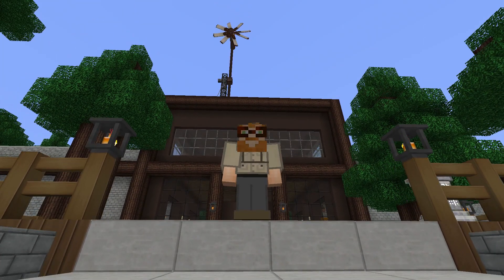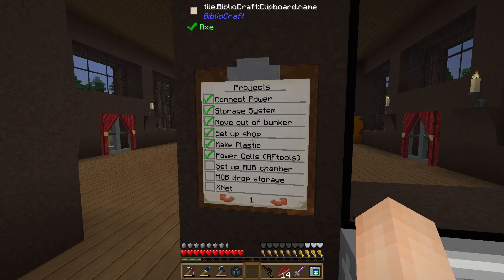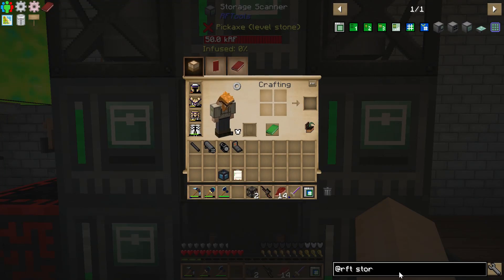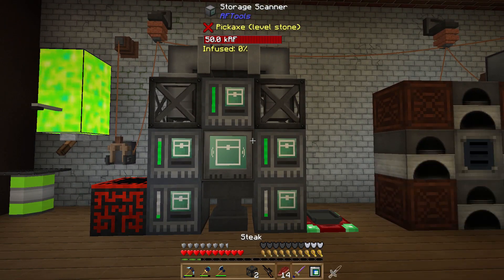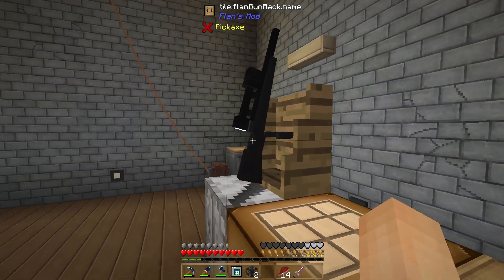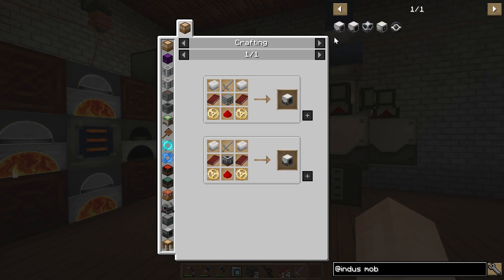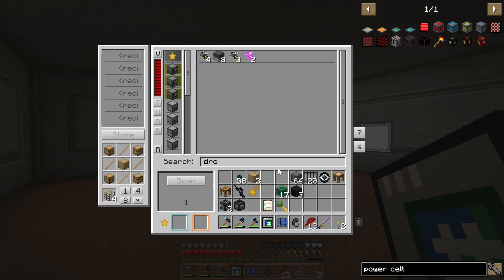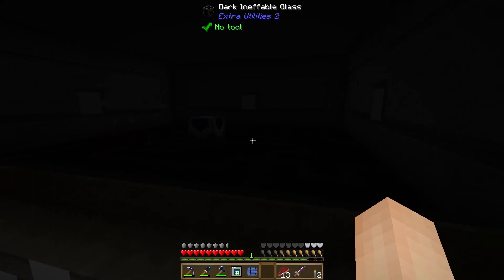Storage, Plastic, Mob Farm and More ~ FTB Revelation ~ Minecraft Modded Let's Play S1E6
I know this is a long episode, but we were having so much fun with all these mods I just couldn't bring myself to cut much out. I hope you enjoy a little of it at least, or a lot of it if you can endure haha.